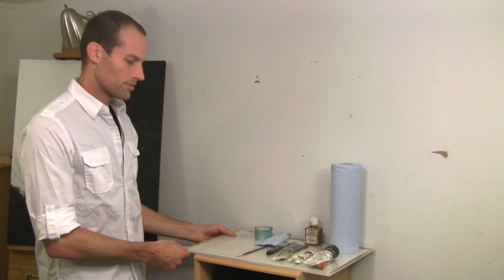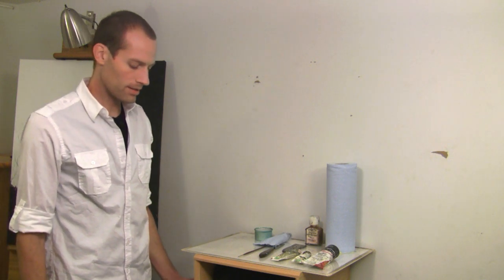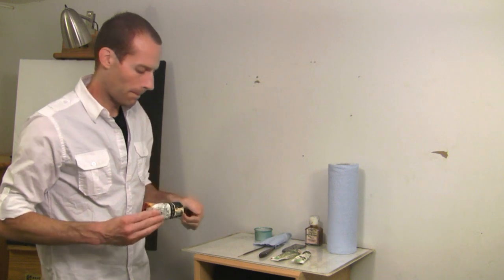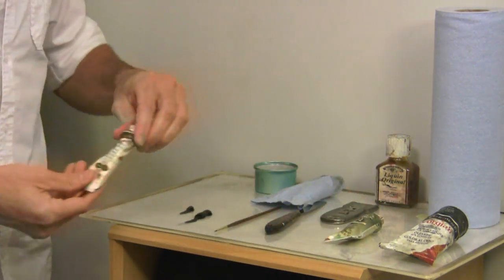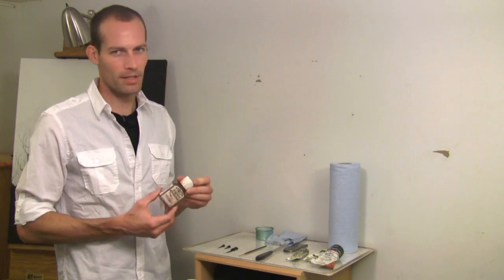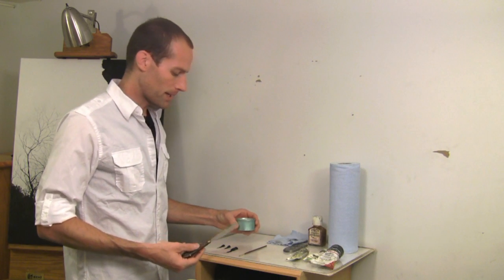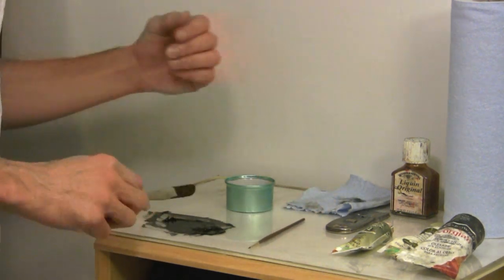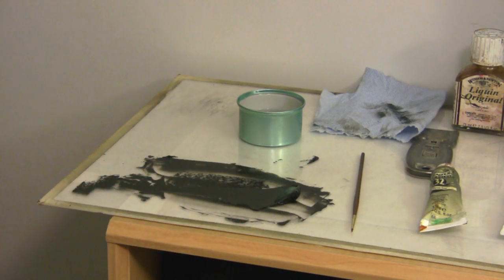How to Mix Oil Paint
This video tutorial demonstrates the way I prepared and mixed the oil paint that I used to create this particular painting.  This way does NOT necessarily reflect the best practices for mixing oil paint, nor does it represent the way I mix and use oil paint today.